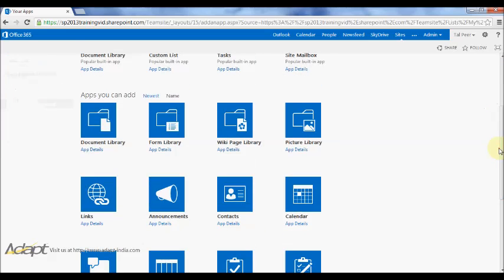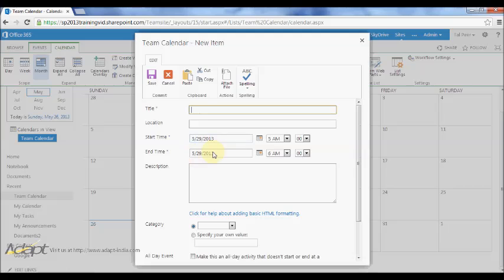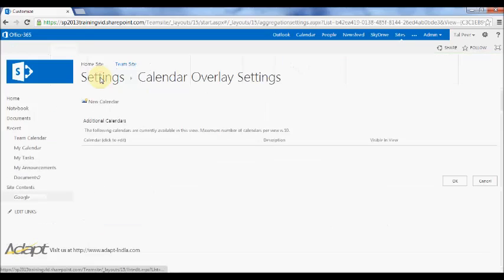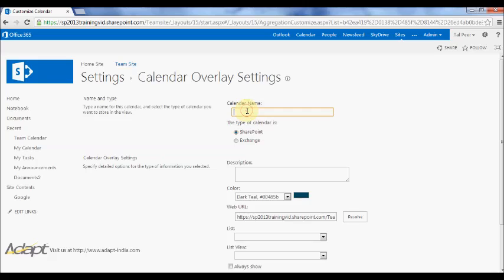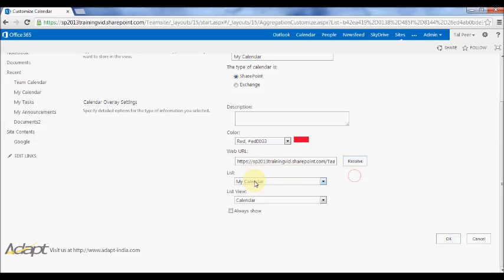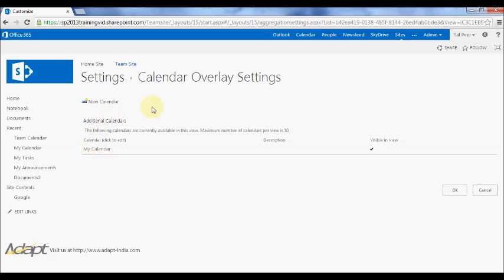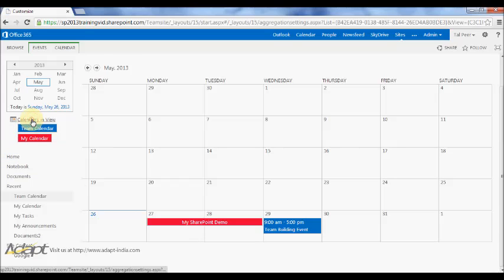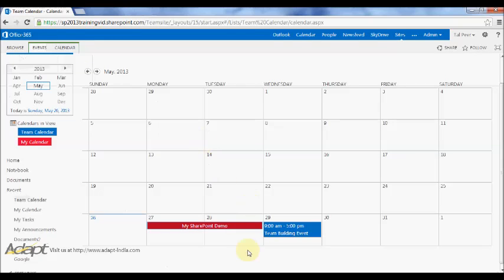Calendar Overlays-Training Video 40